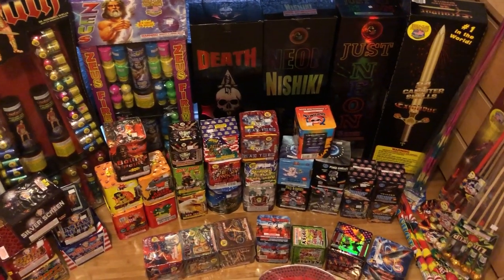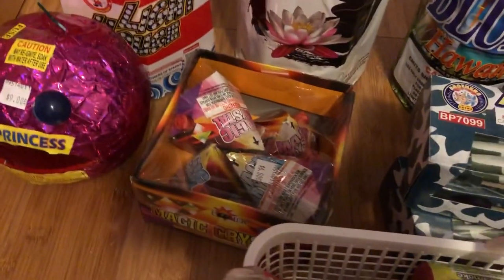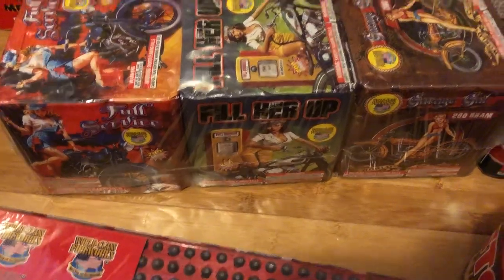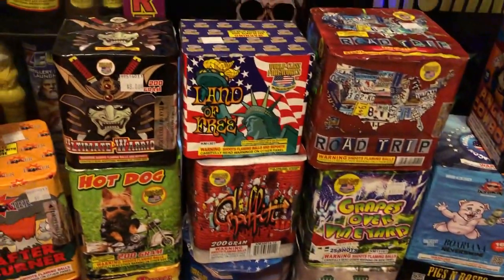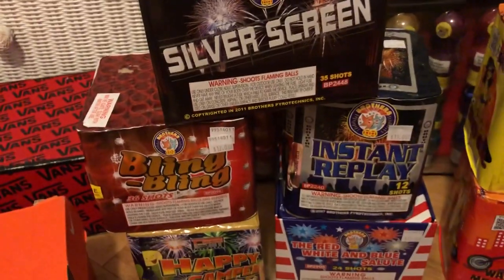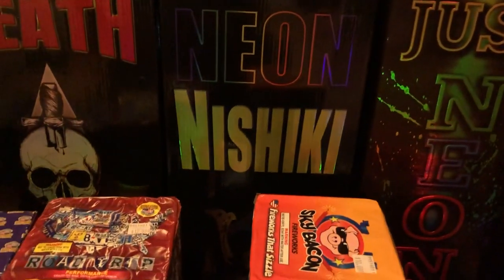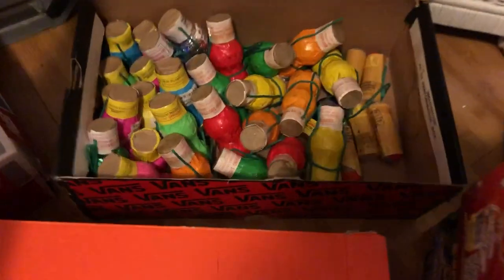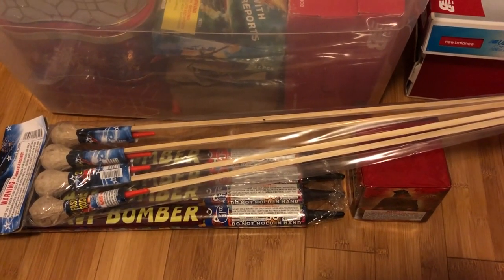2020 Firework Stash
So, while unpacking the shell kits I found that the Goliath kit no longer use true ball shells.  They are smaller canister artillery now.  Zeus still has true ball shells.